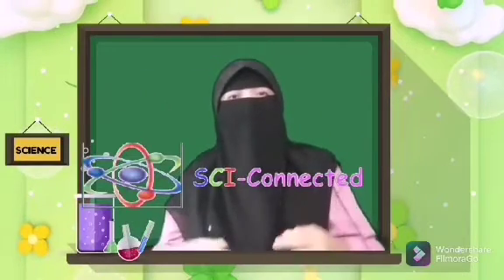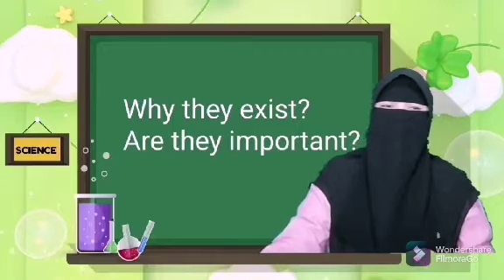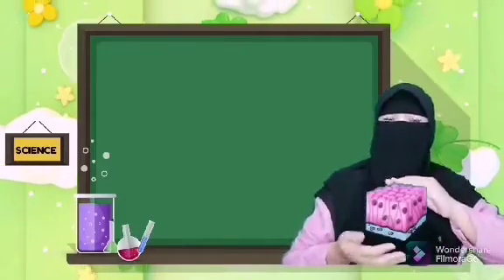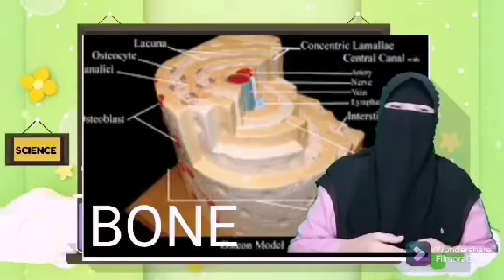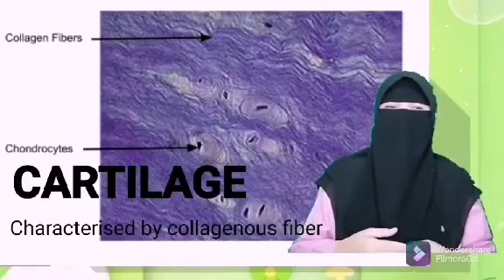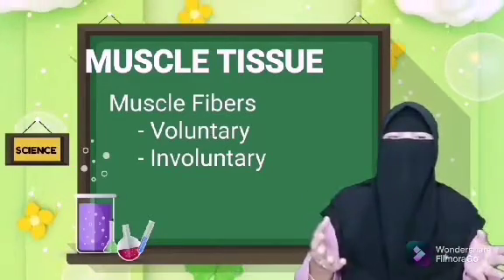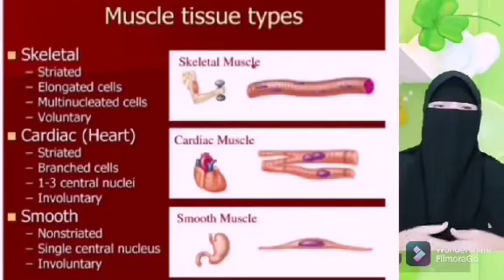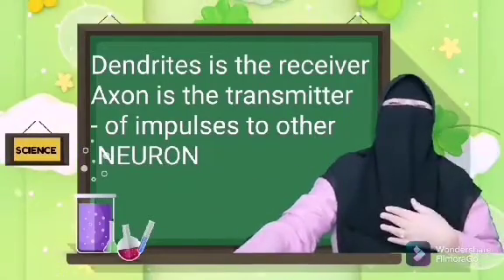science 12 Bio Structures and Functions of Animal Tissues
Grade 12  | Bio Subject
Topic: Structures and Functions of Animal Tissues prepared and presented by Teacher Caironisah Mocadi-Dipatuan RMT

Siyap Ko Kapaganad aims to become one of the repository of knowledge on K-12 education.
Making education accessible for all learners.